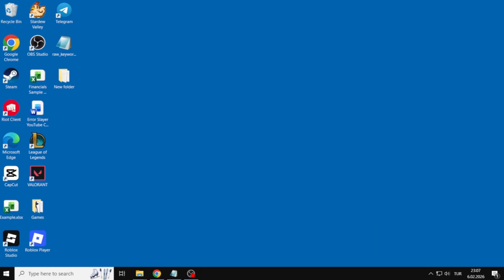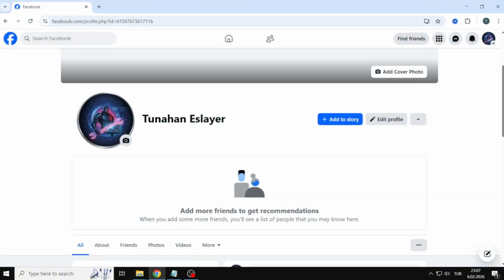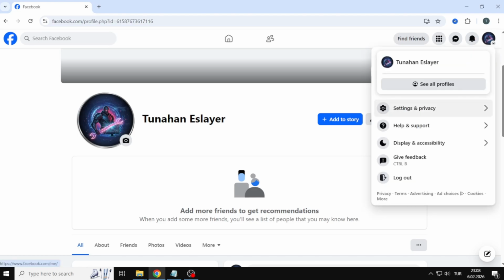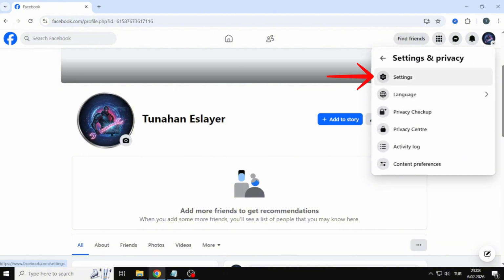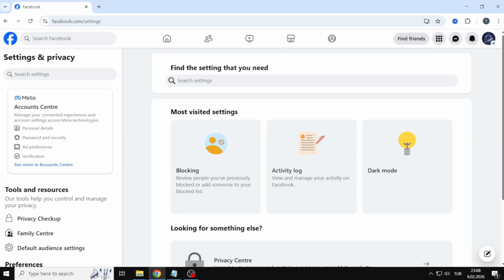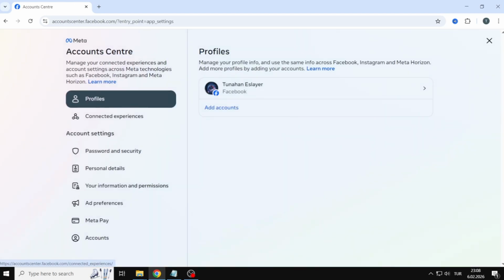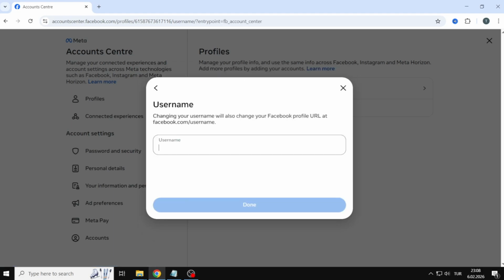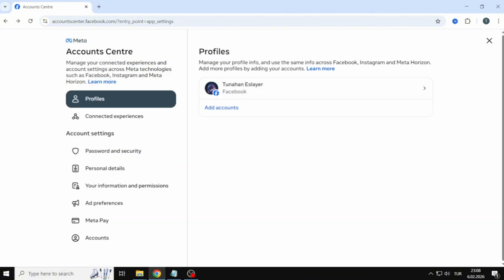How to Change Username on Facebook on PC/Laptop (Quick Guide)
How to change username on Facebook on PC/laptop?
Want to change your Facebook username on PC or laptop but can’t find the right settings? In this quick and updated guide, you’ll learn how to change your Facebook username step by step using a desktop browser.